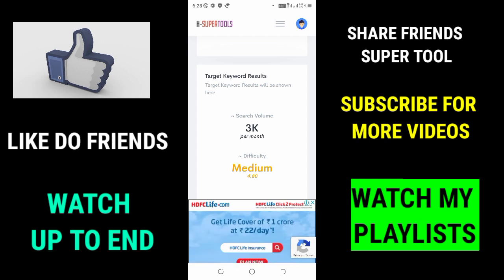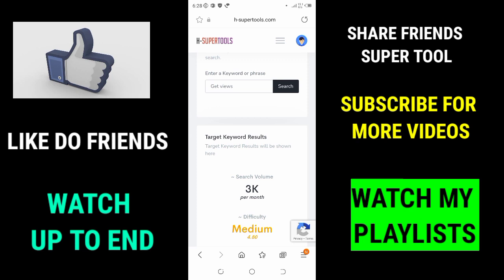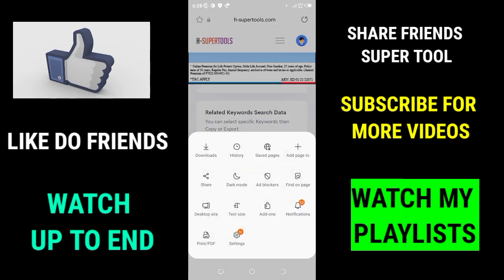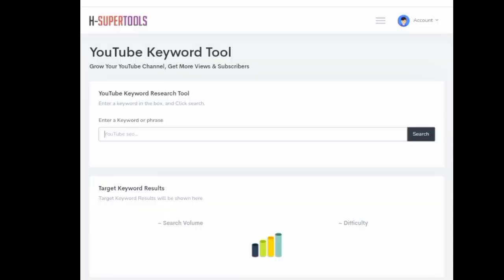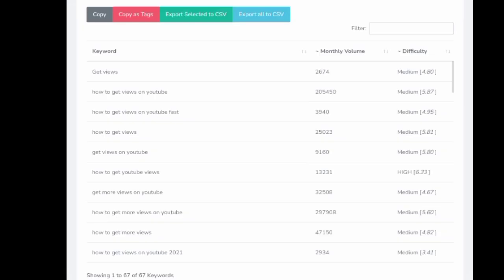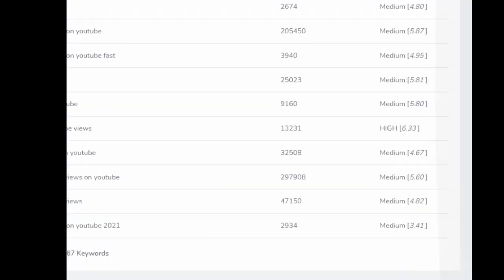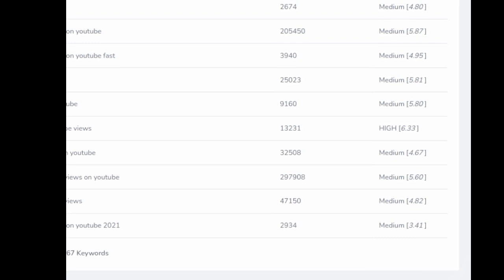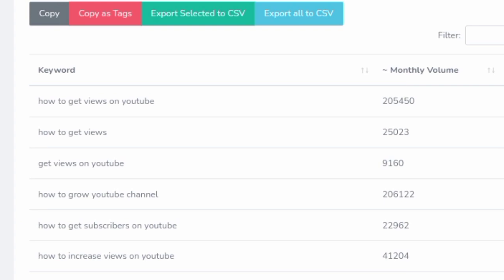RankVideos Just one minute 🔥 Video's Ranked how to rank your youtube videos in tamil 2021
Just one minute 🔥 Video Ranked how to rank your youtube videos in tamil 2021|how to rank in 1 youtube

Our channel fully Talk Abouts how to growth youtube channel for beginners. we will  upload videos consitency for beginners youtubers channel growth. Please  share  my videos  to your creators  friends. you sholud comment on my comment section for what  you  want videos or what kind of videos i will  upload  on my channel.
Keep support guys.